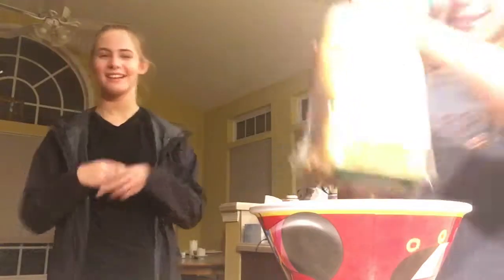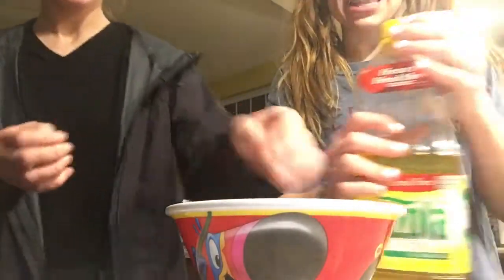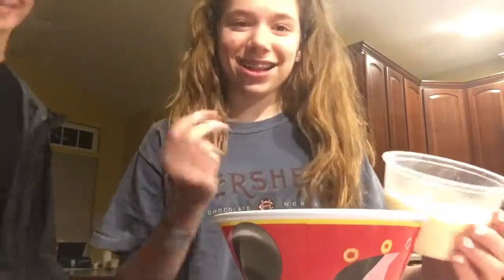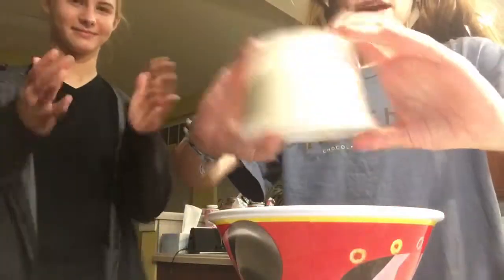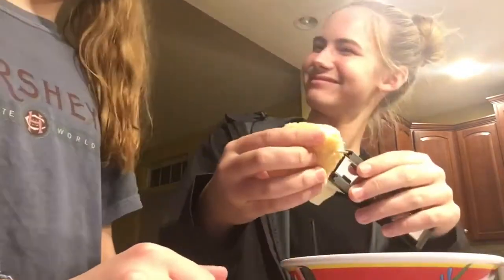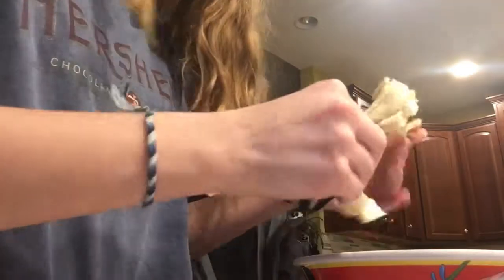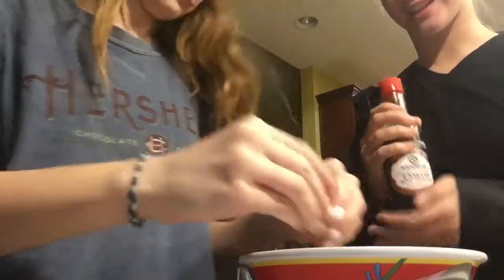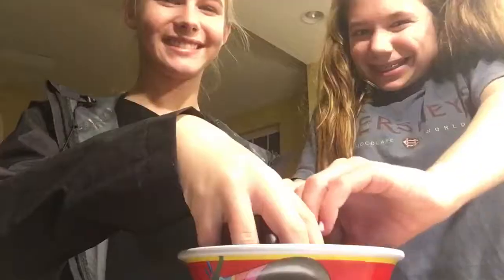How to make a donut featuring Dee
I hope you enjoy our amazing edits thanks bye enjoy your donut